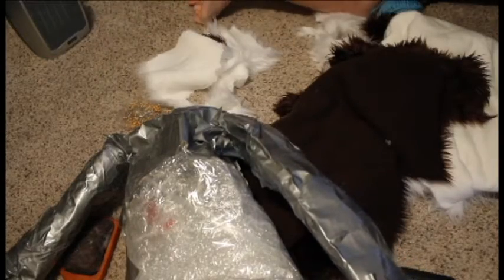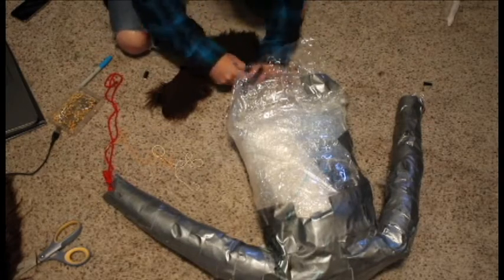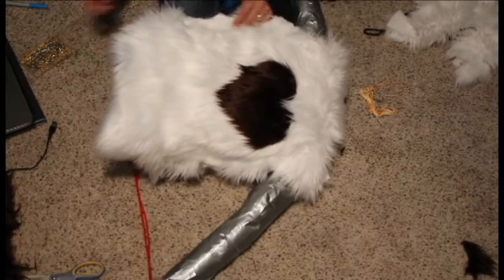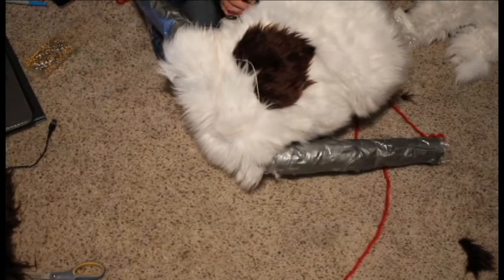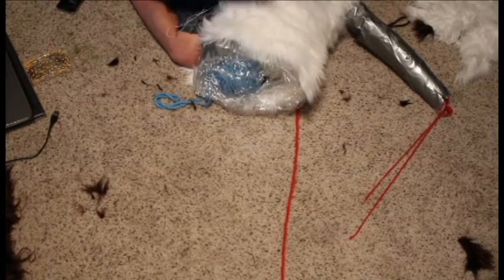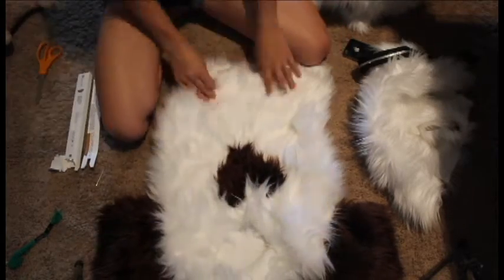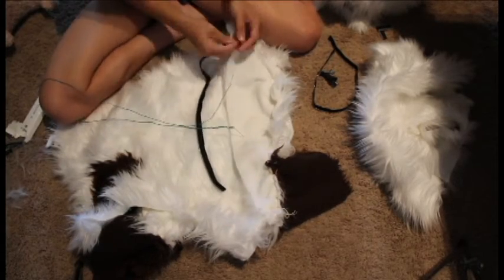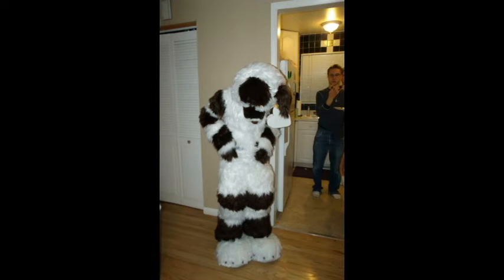How to make a fursuit: the torso and sleeves